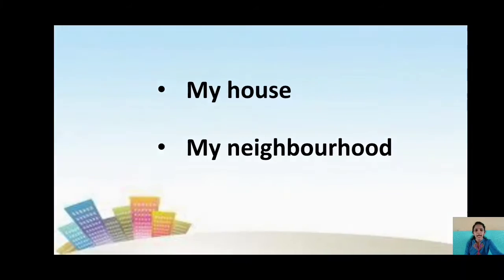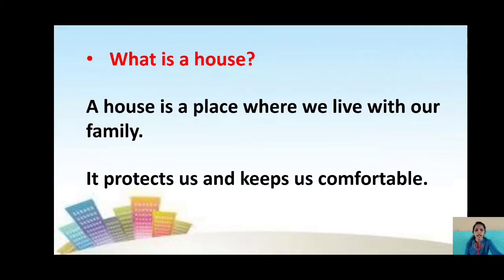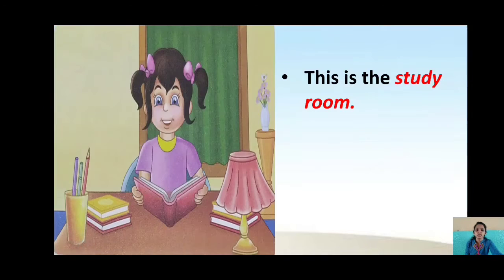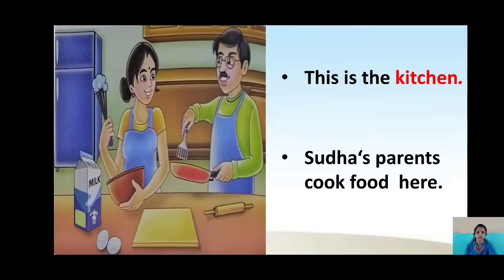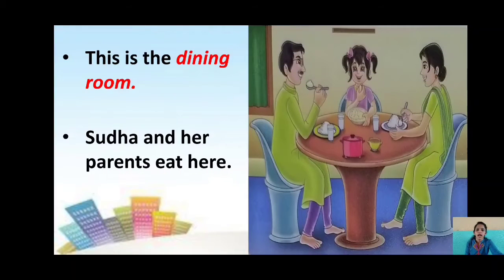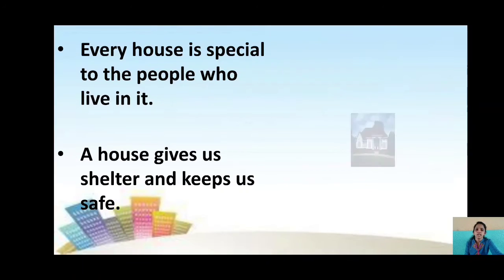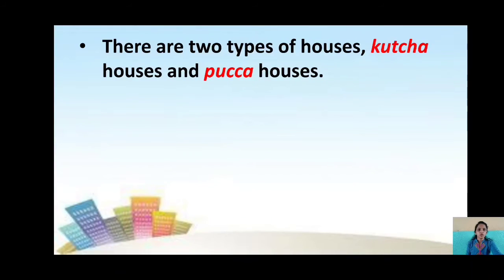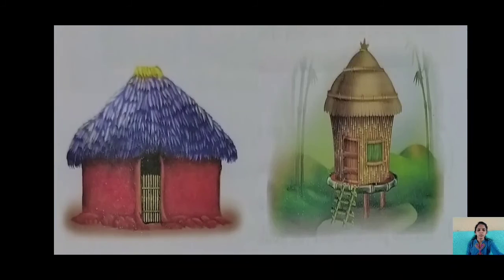Std. I EVS Lesson 3 Session 1